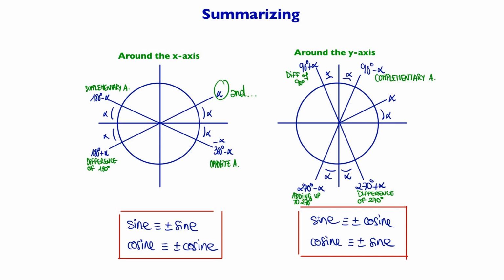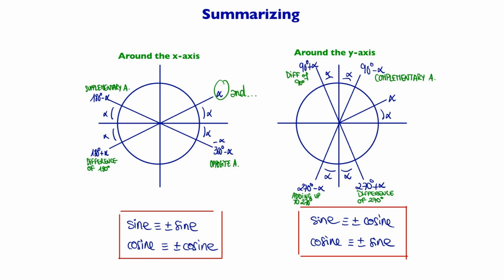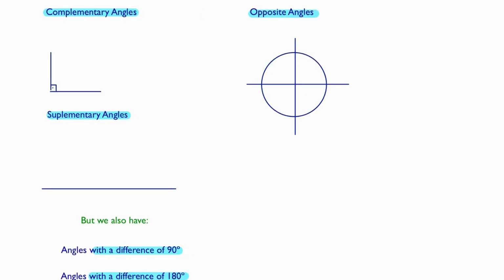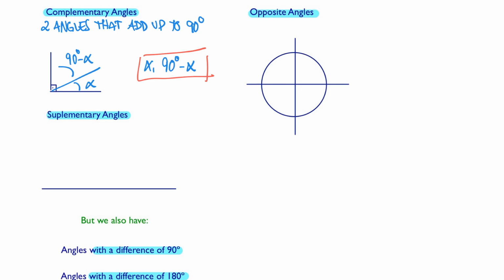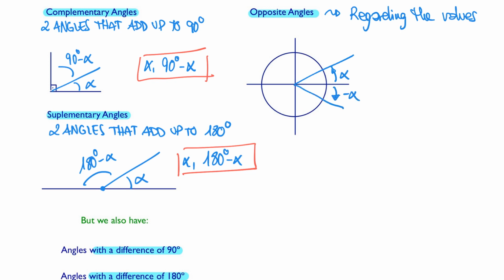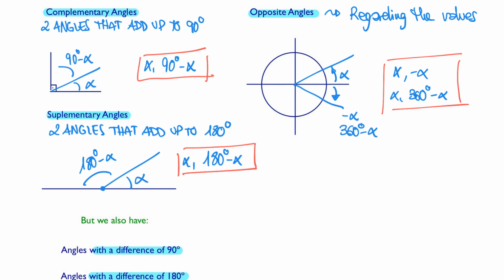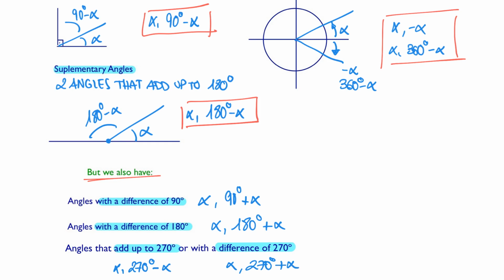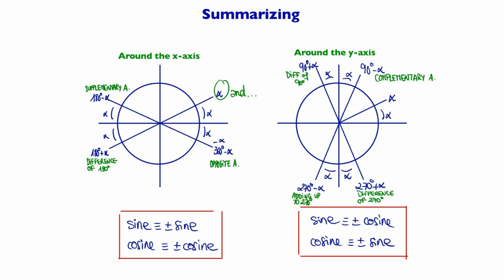Relationship among Trigonometric Ratios